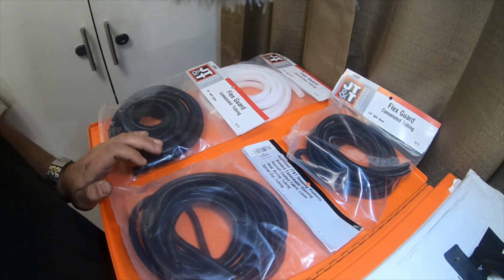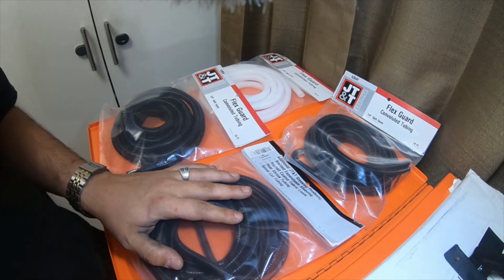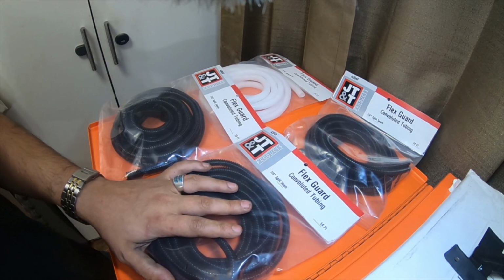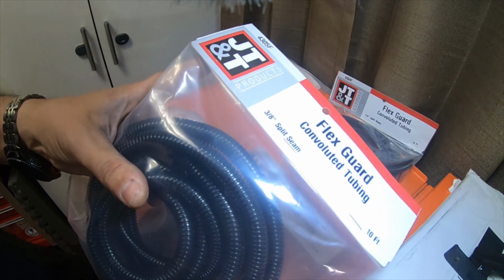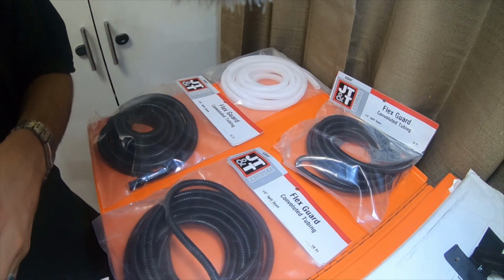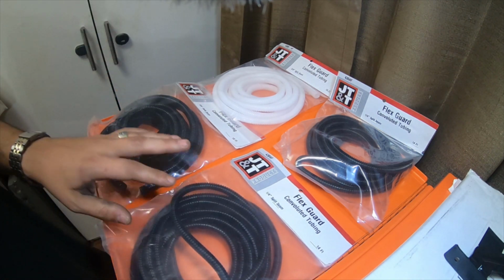Electrical Haul - Frys Electronics - Wire Looms - And Rant - Quick Look - Jan 27th 20